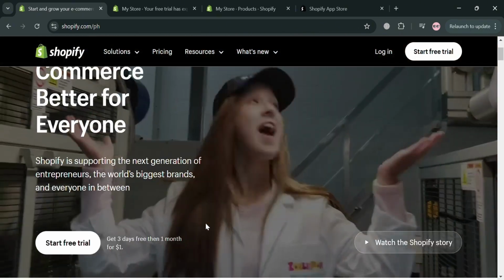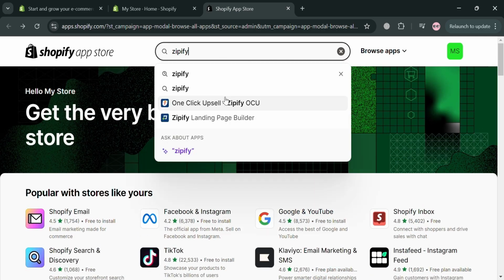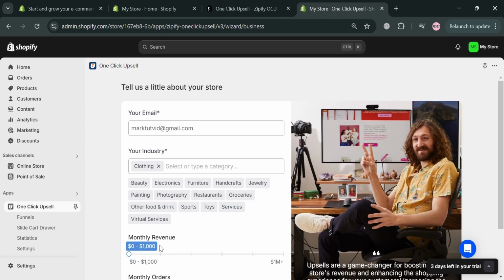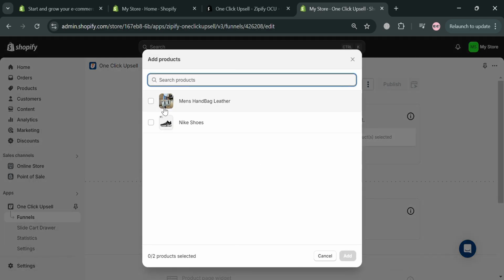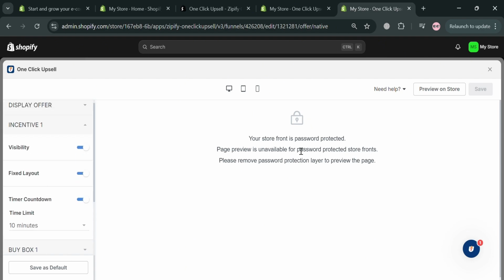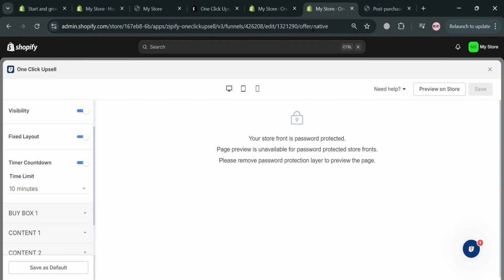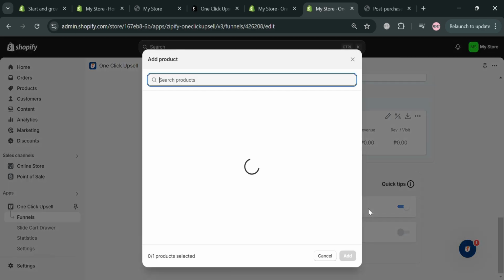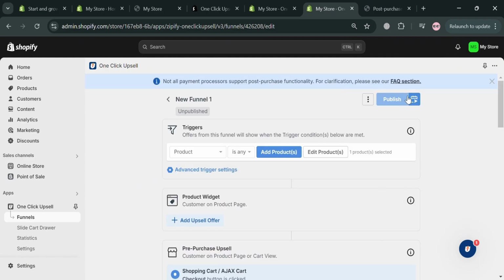Zipify One Click Upsell Shopify Tutorial (2026) How to Use One Click Upsell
In this tutorial we have shown zipify one click upsell review